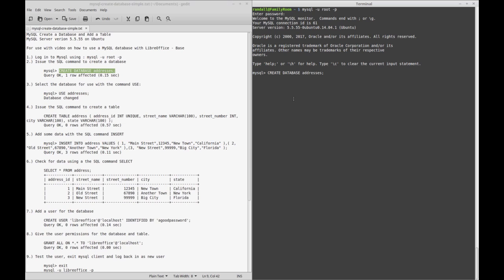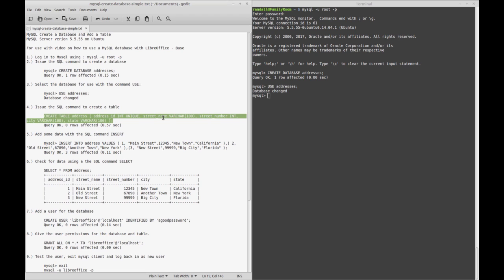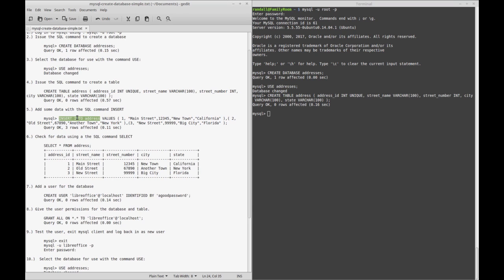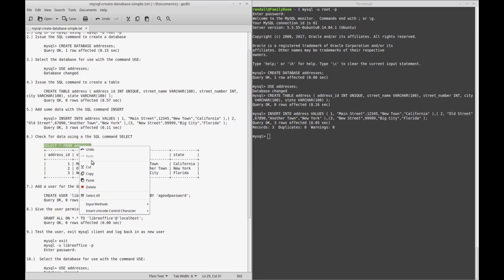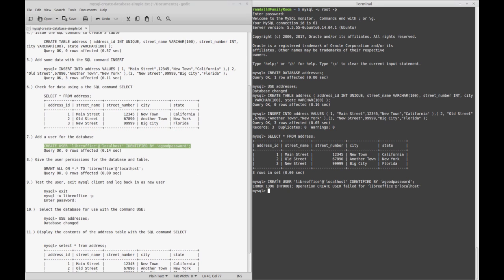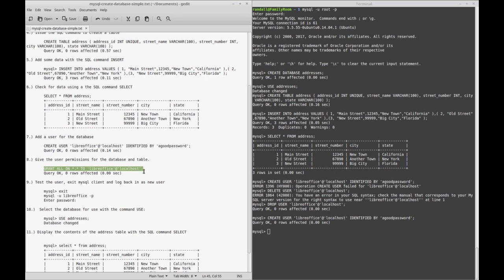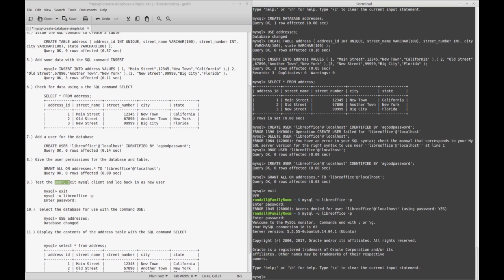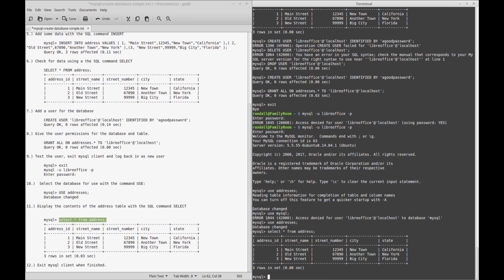How to create a Database on MySQL server, using the command line.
How to us SQL commands to create a database with basic data on Linux at the command line.

This tutorial steps through:

- Adding a table
- Adding data to the table
- Adding a user
- Giving the user permissions to this database.

This video is intended to be used with a video I will be publishing on "How to connect to a MySQL database with LibreOffice Base"